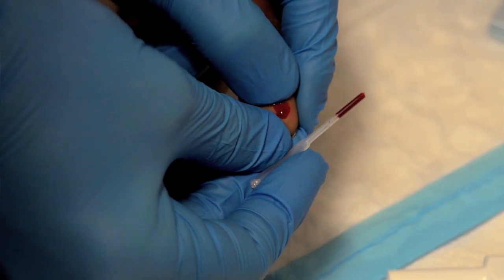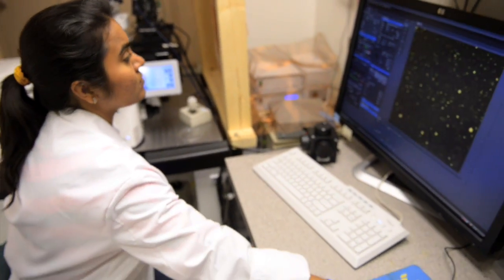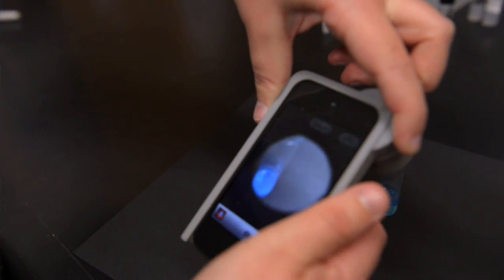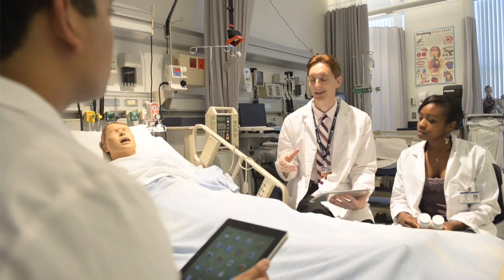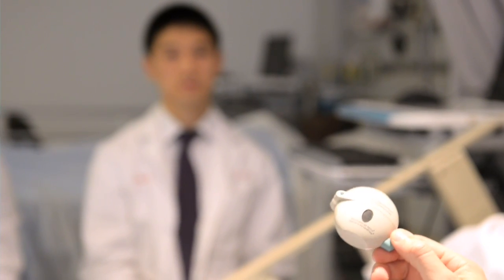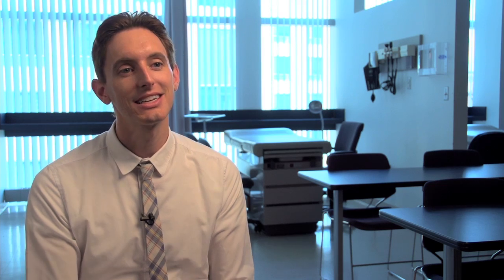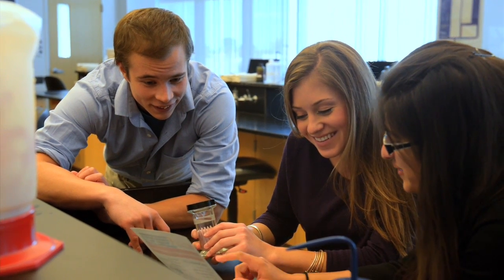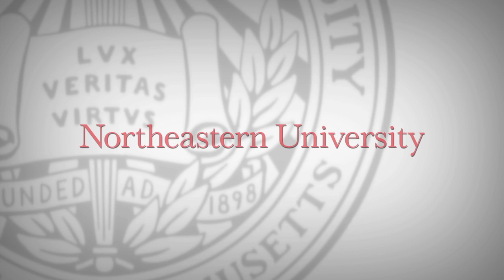Health research that can 'shape the future'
At Northeastern's School of Pharmacy, researchers are pursuing innovative work in drug discovery and delivery to address society's significant health challenges.
Video by Northeastern News